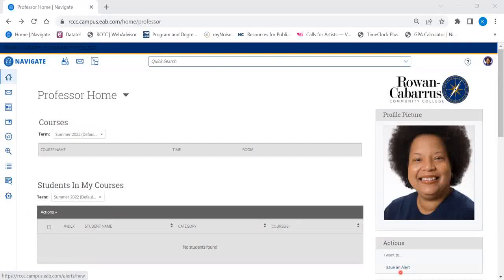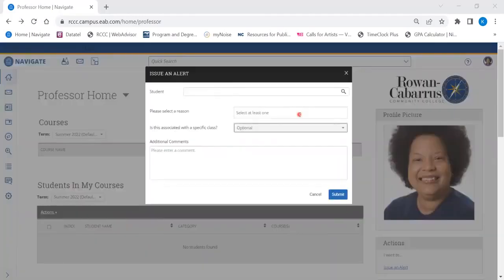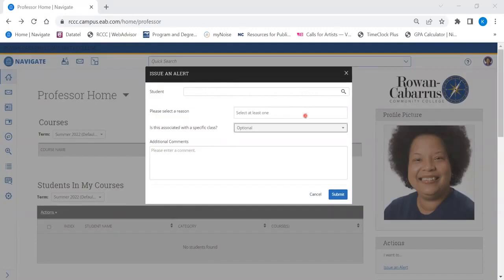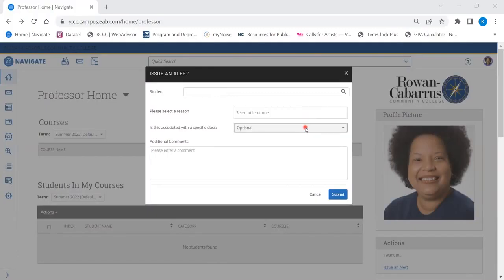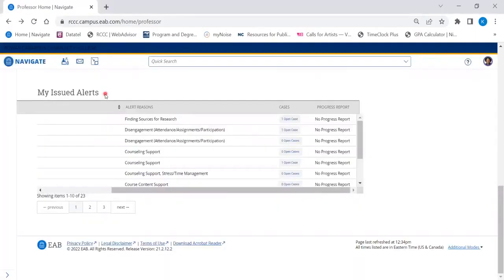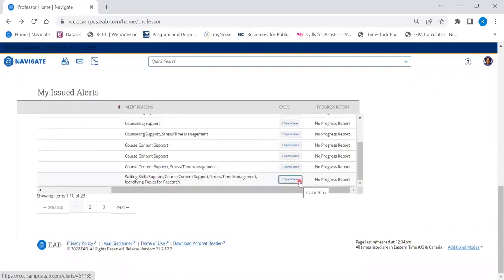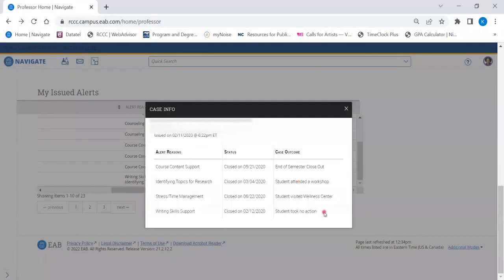Faculty Navigate Tutorial How to Issue an Early Alert